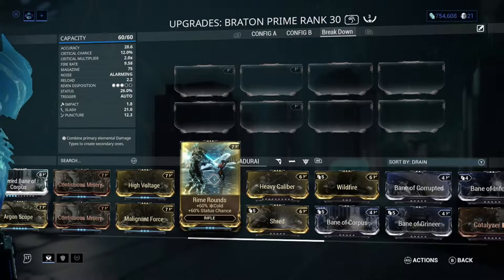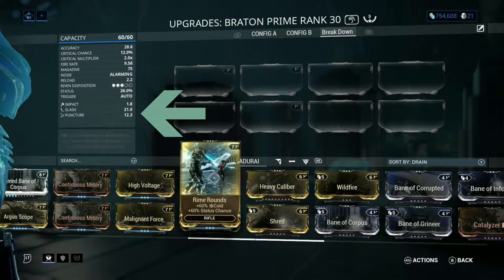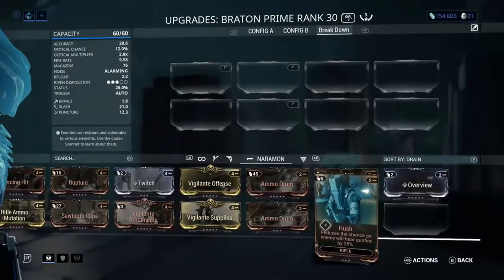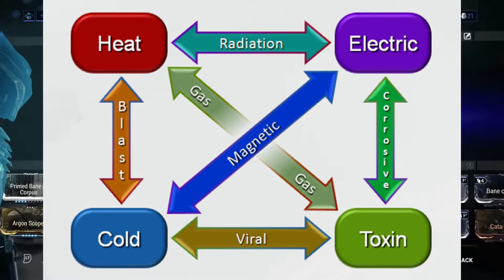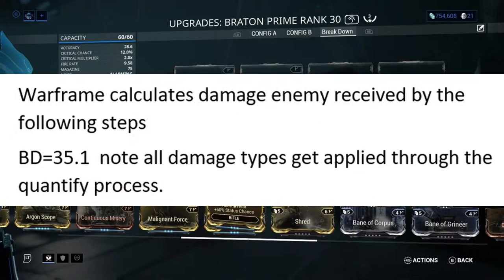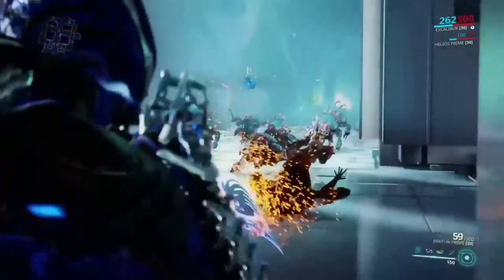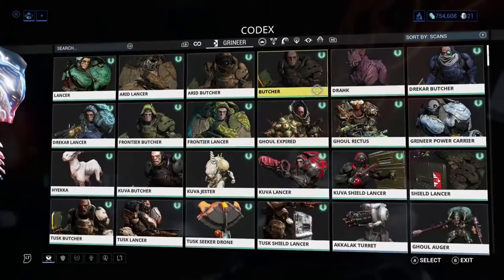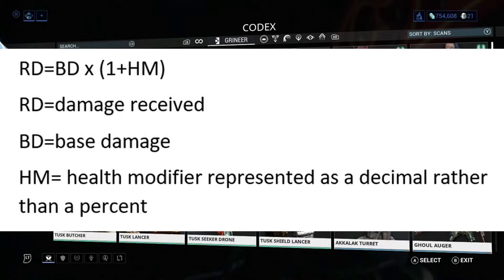Damage Break Down Part 1: Damage Basics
Here is a break down of damage that will help in later videos explain why we build our Warframes the way we build our Warframes. damage is broken down into three parts. these videos are highly recommended to watch as it explains a key aspect to Warframe. Part 2 breaks down  Critical Chance and Critical Damage. Part 3 breaks down Elemental damage and Elemental Procs.